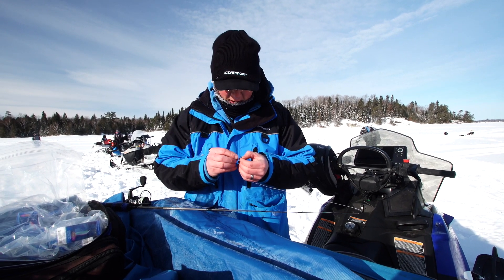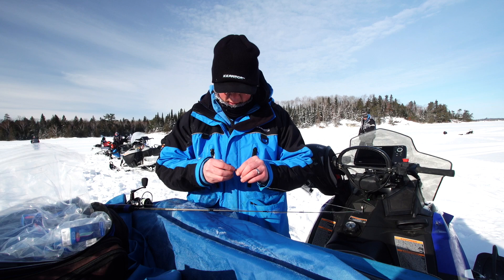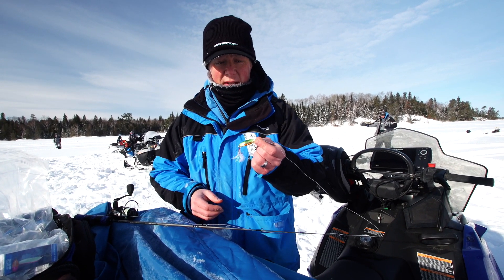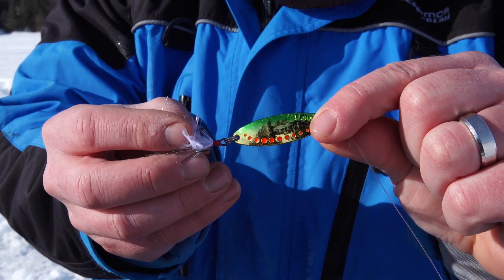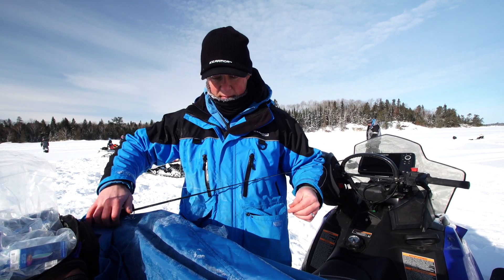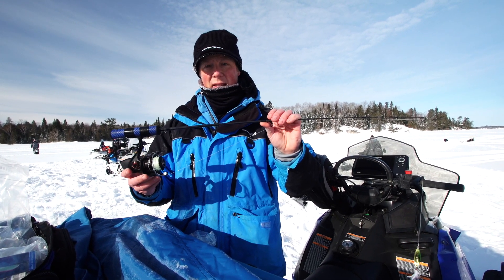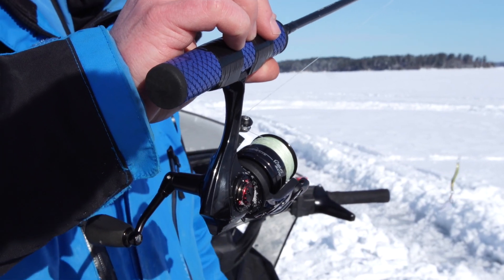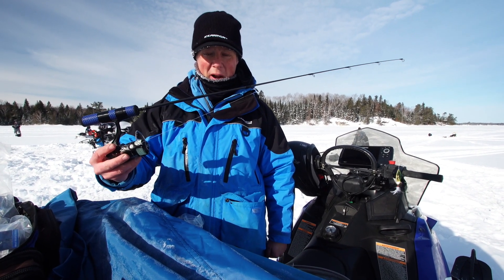Lake Trout Ice Fishing Rod, Reel and Presentation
I get asked all the time what rod I use for Lake Trout Fishing on ice.  Here is my complete set up for chasing Lake Trout on Lake of the Woods.  Now if I was fishing farther North on waters that tend to put out much larger Trout I would up my rod length and action but for 5 to 20 pounders this is a fun rod to go to battle with.